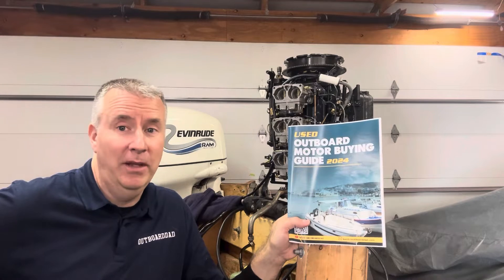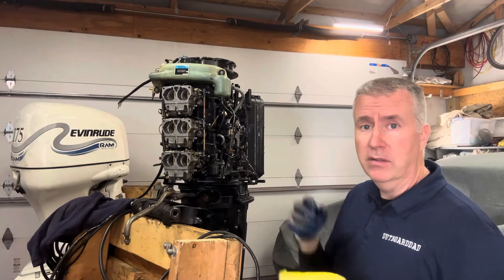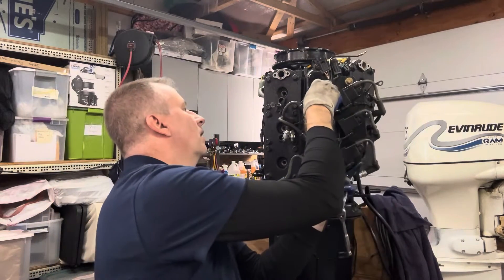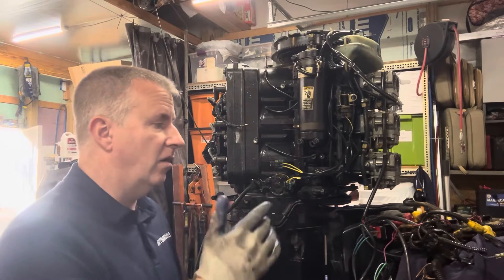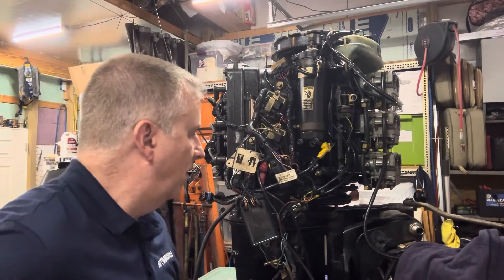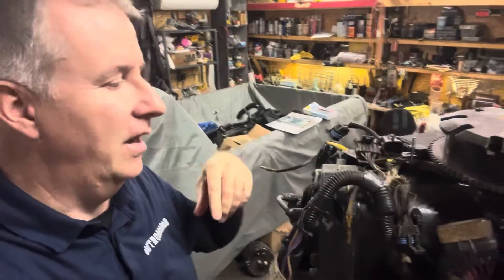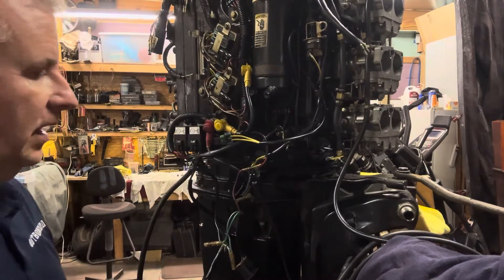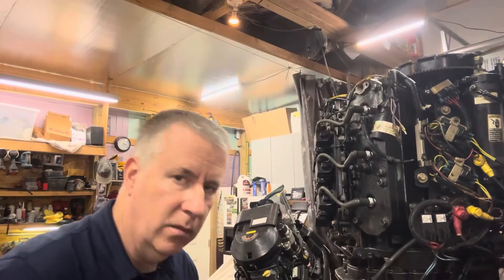Mercury Outboard Rebuild Power Pack and Coils (Part 34)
Installing the ignition system  2.5  150 Hp